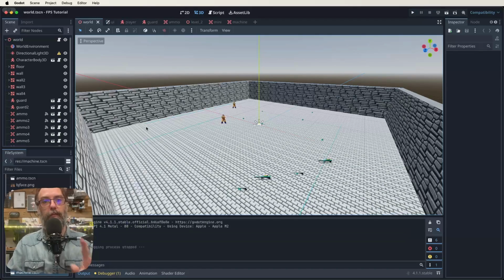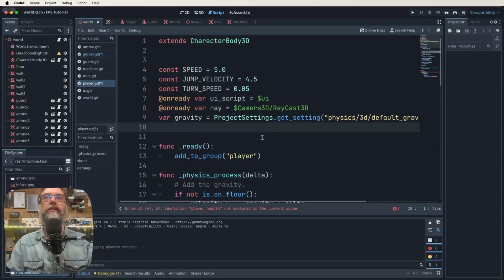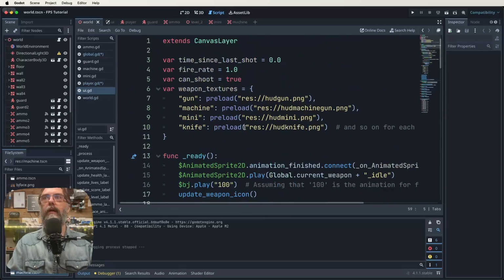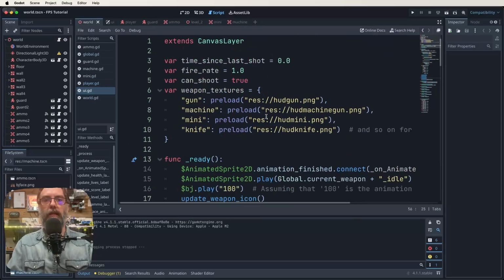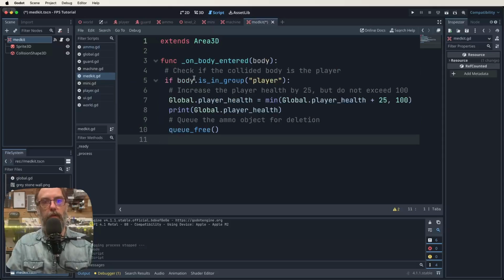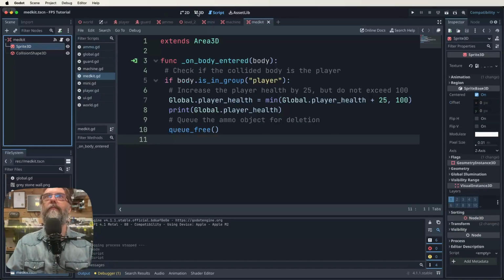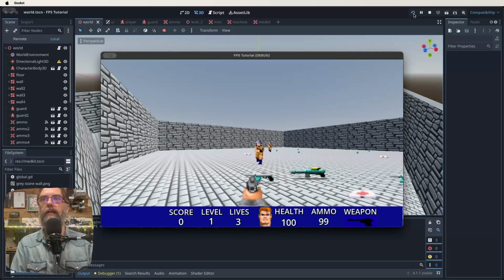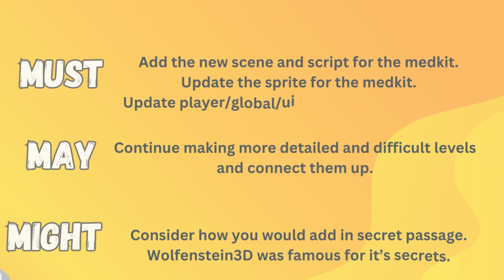Make a 3D Video Game in Godot 4 - For Beginners - 15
Welcome to Lesson 15 of our new First Person Shooter tutorial series where we try and emulate the absolute legend of FPS games, Wolfenstein 3D.

In this lesson, we add Med Kits to help our player survive the castle!

Australian Curriculum Version 9 - Year 10 Digital Technologies Unit